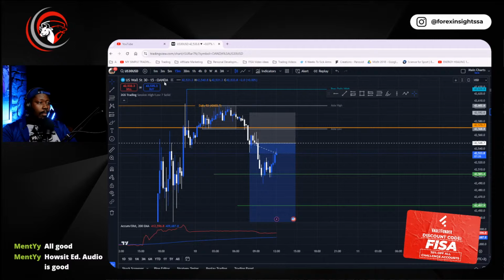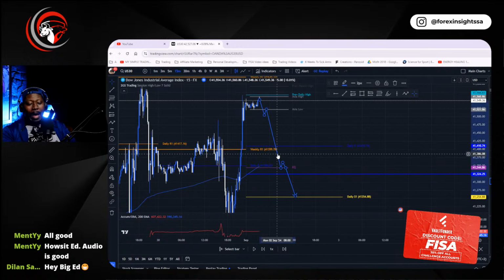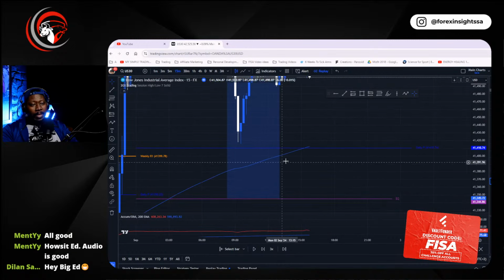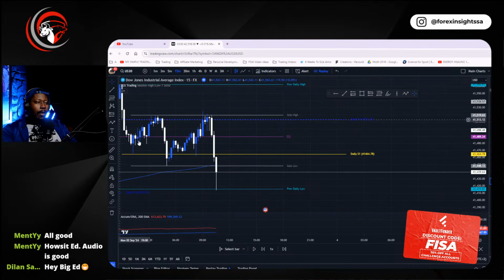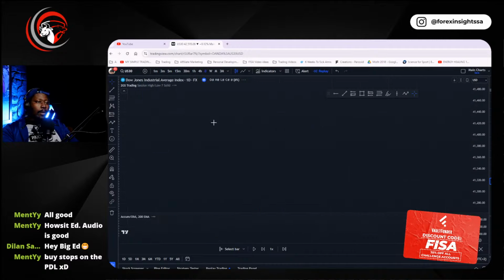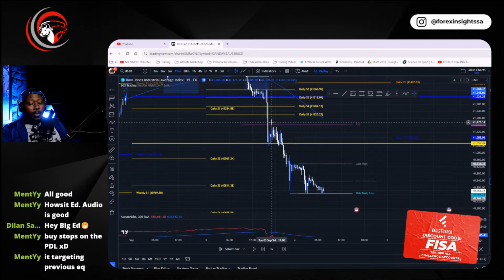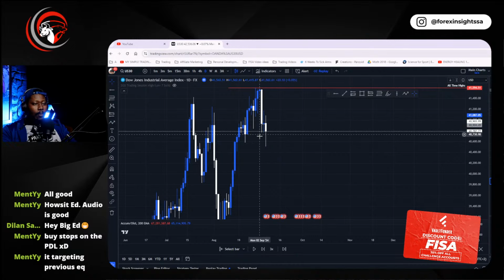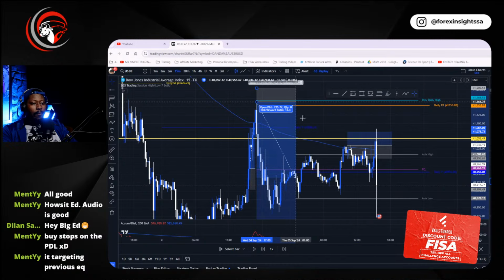US 30 Back Testing Session 1: The Grubber Kick/ EQ Strat